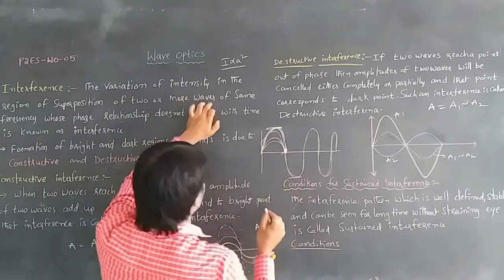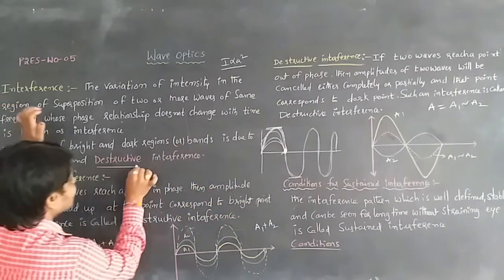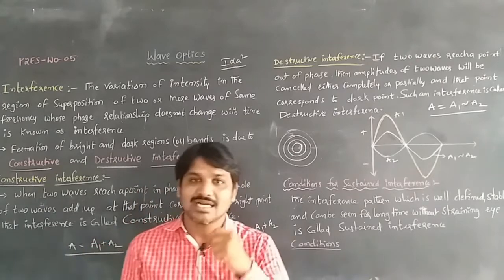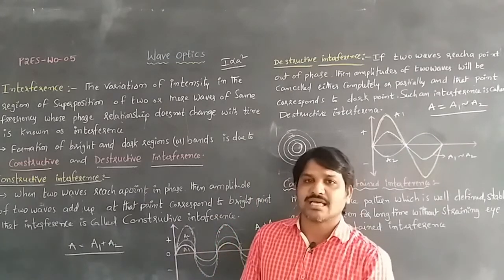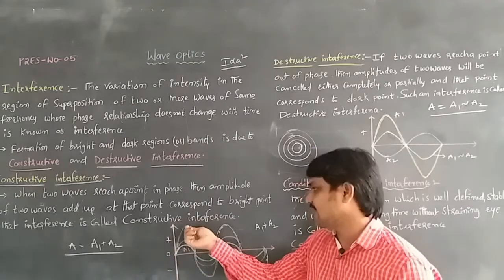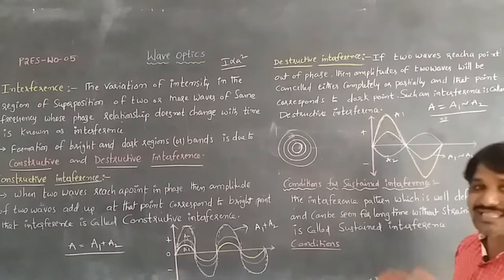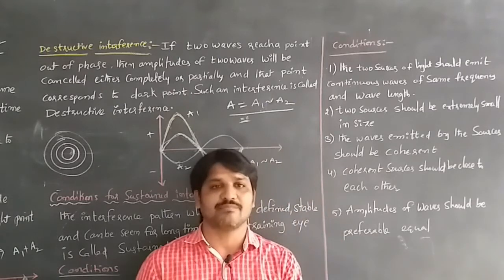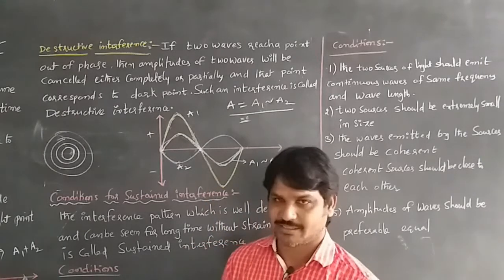INTER II YR PHYSICS II (E/M) WAVE OPTICS ( PART 5) INTERFERENCE AND TYPES OF INTERFERENCE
INTER II YR PHYSICS II (E/M) TOPIC :  WAVE OPTICS ( PART 5)
 SUB TOPIC : INTERFERENCE AND TYPES OF  INTERFERENCE
P2ESWO68.